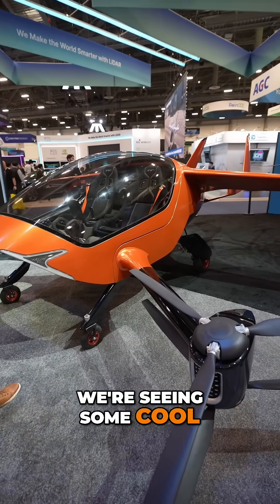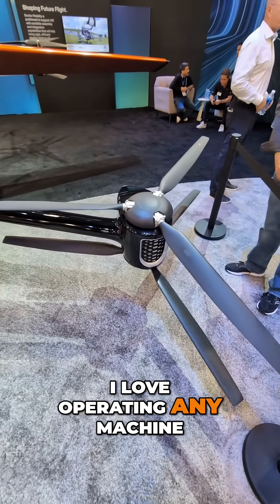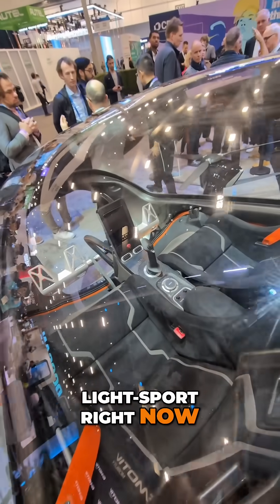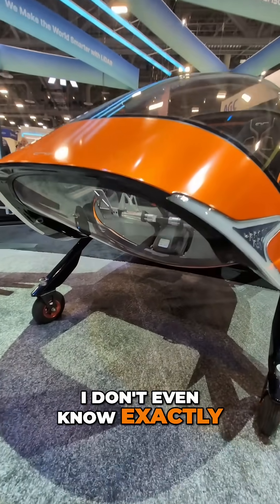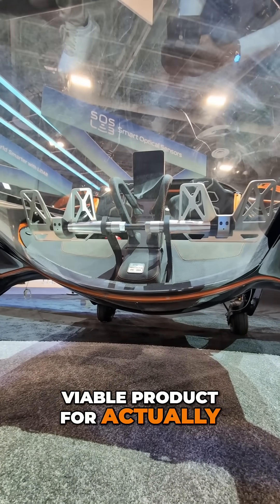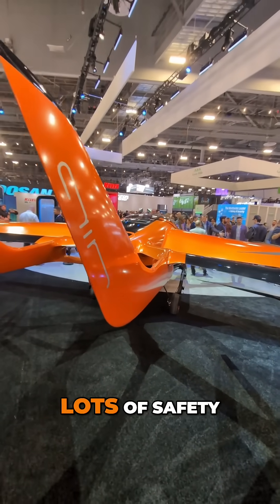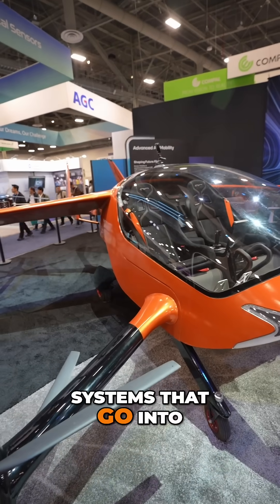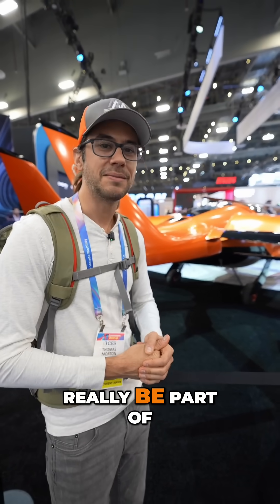AirEV Future of Flight: Flying Cars at CES 2024!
Check out this electric vertical takeoff and landing aircraft It's almost ready for light-sport certification. Imagine going from your home straight to the airport. The tech is so cool and safe; the pilot operates it kind of like a drone.